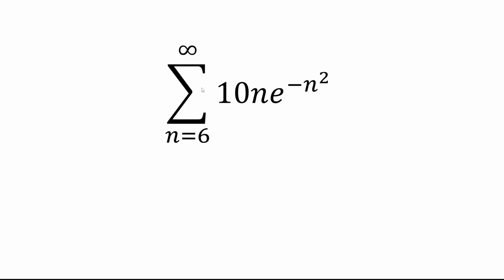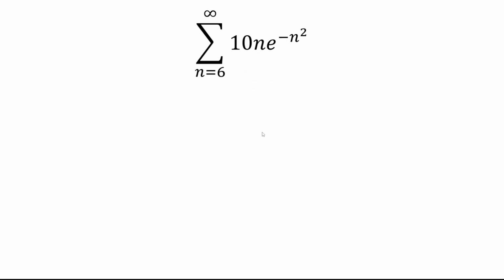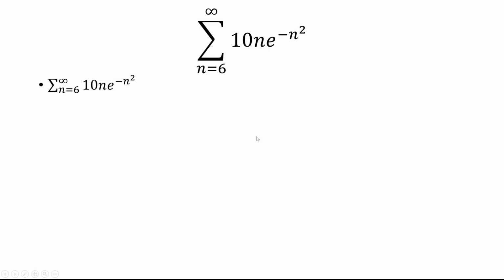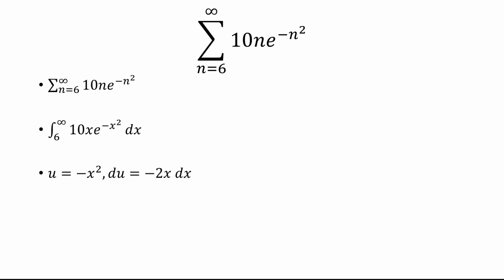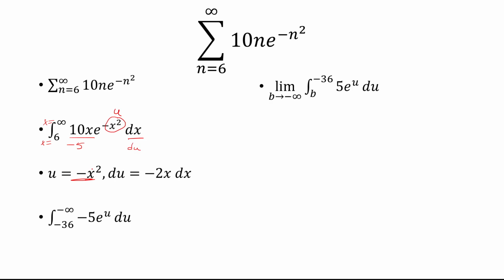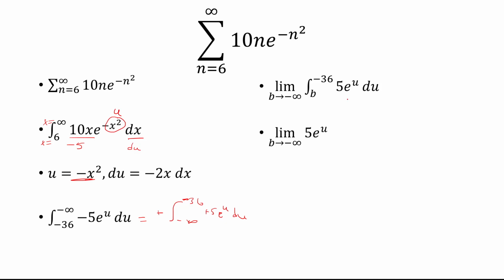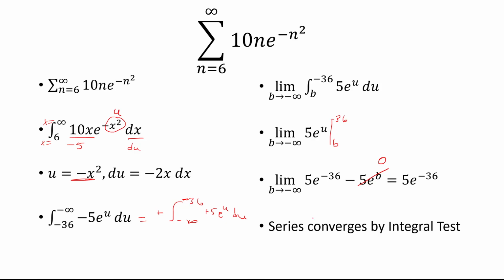Sum from n=6 to infinity of 10ne^(-n^2)